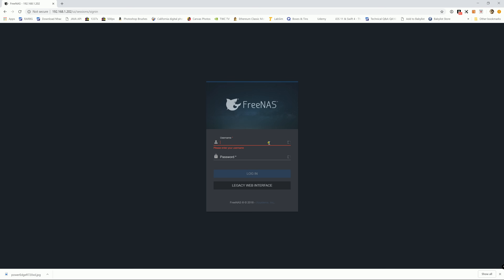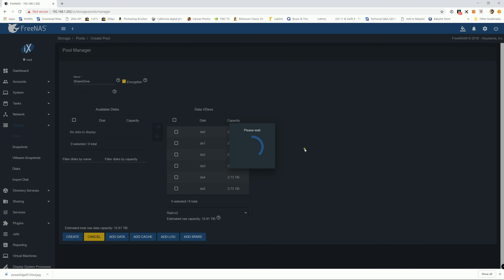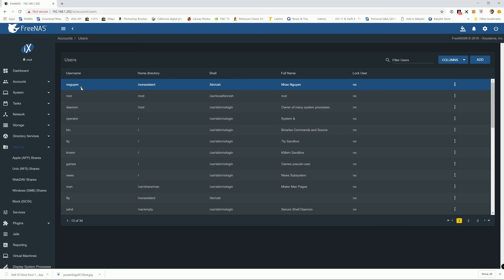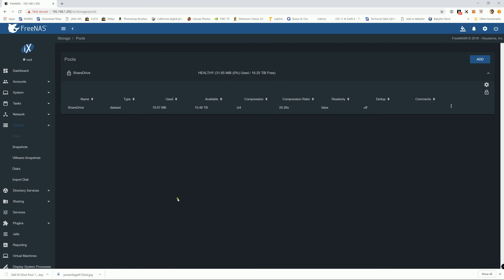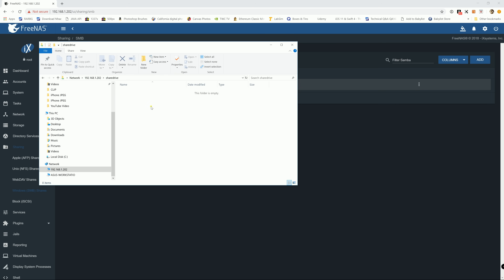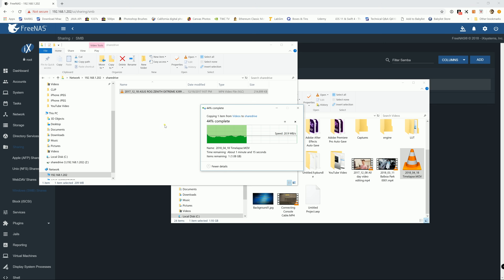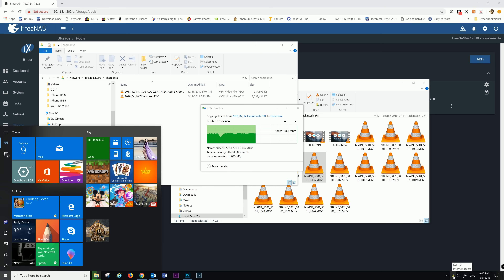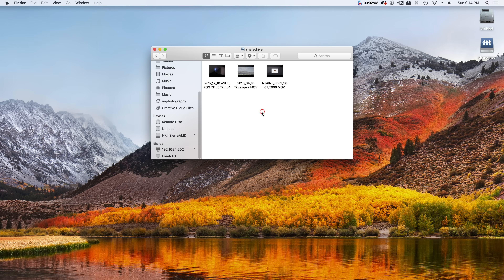FreeNAS 11.2 Initial Configuration and Windows SMB Shares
© SYSADMIN102™ LLC